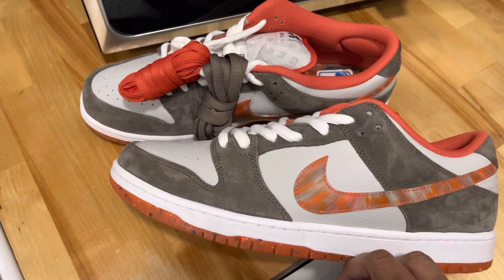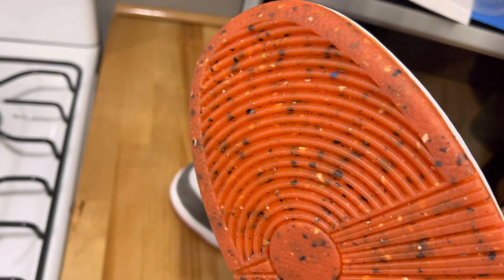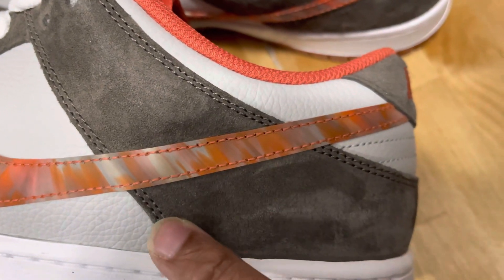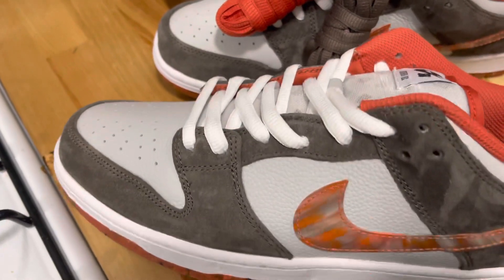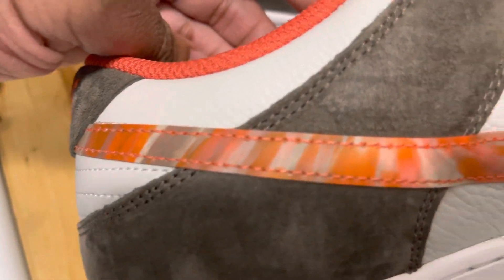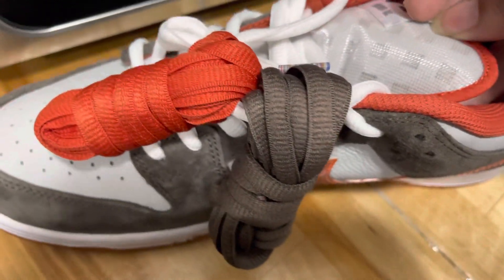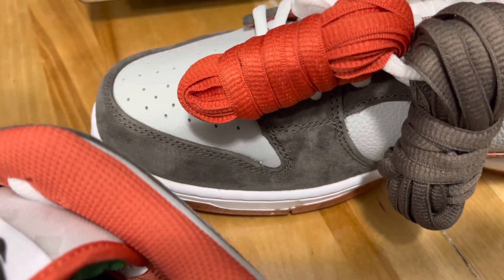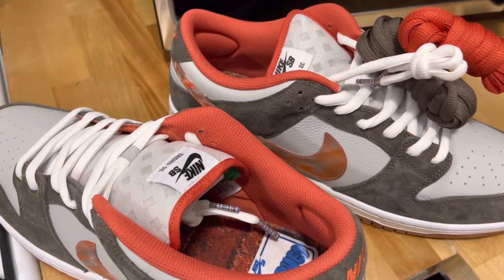Nike SB Dunk Crushed DC